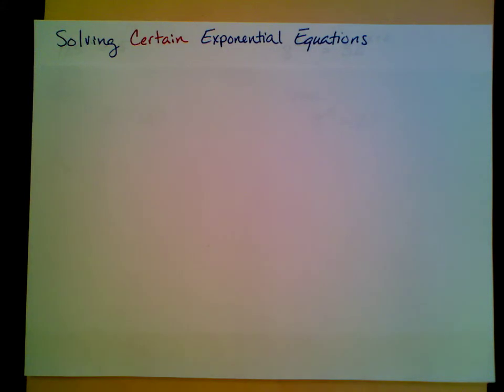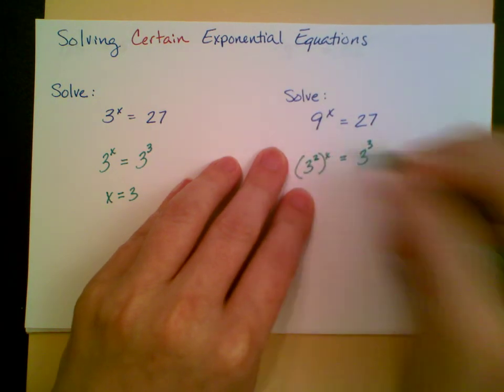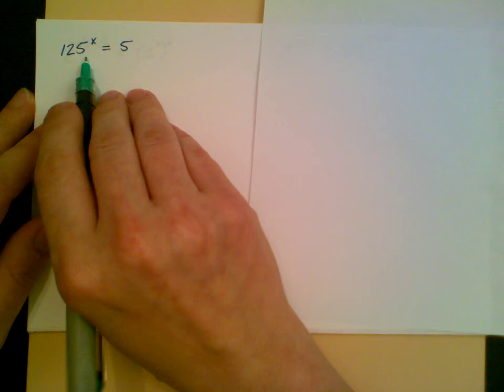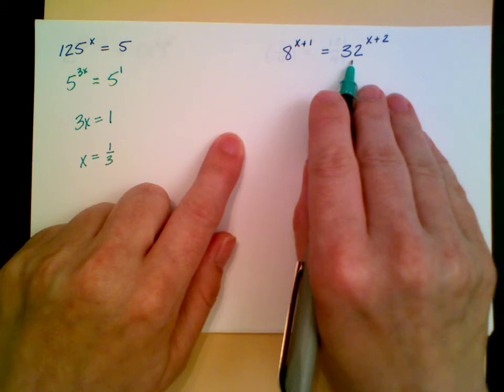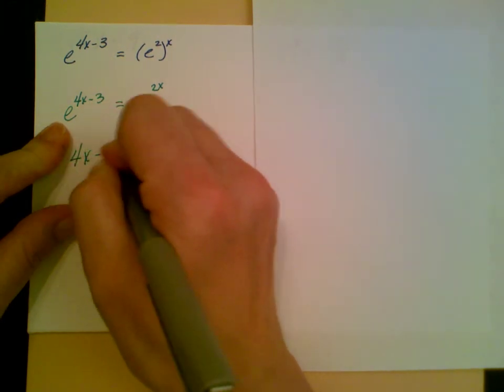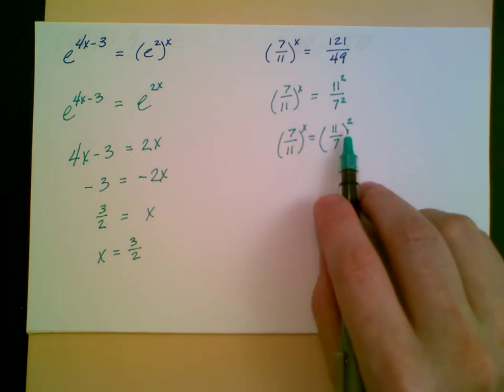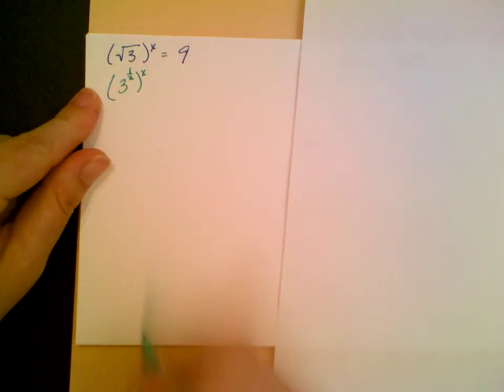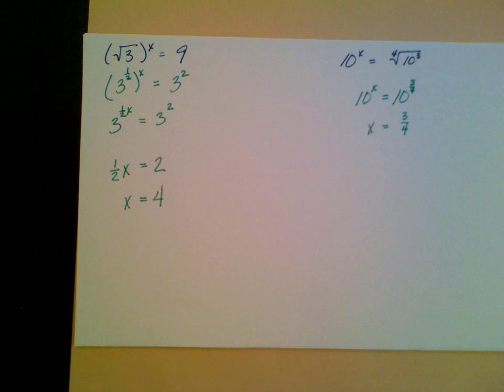Solving Exponential Equations